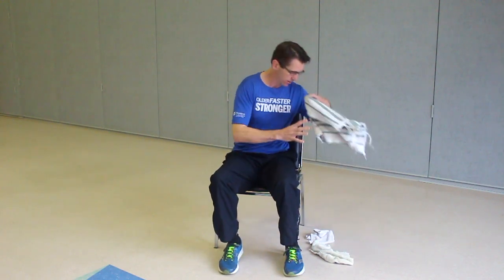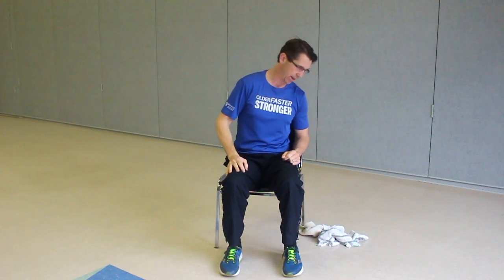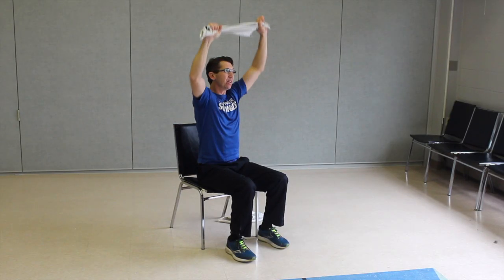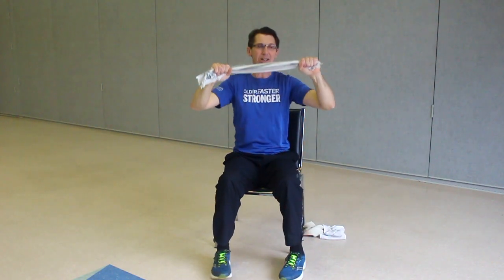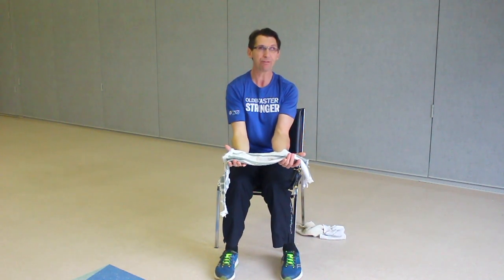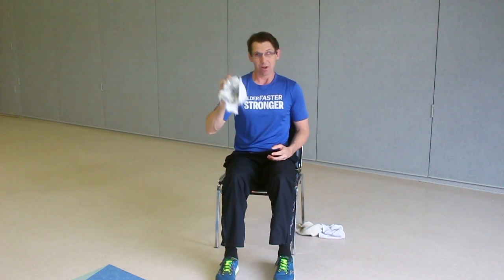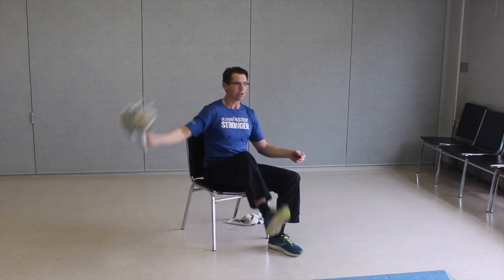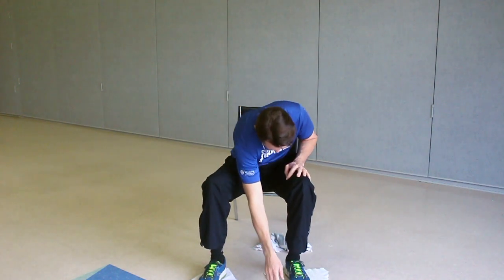Easy chair exercise with towels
this is senior fitness exercise using towels while sitting.